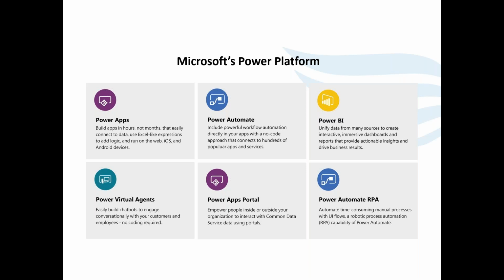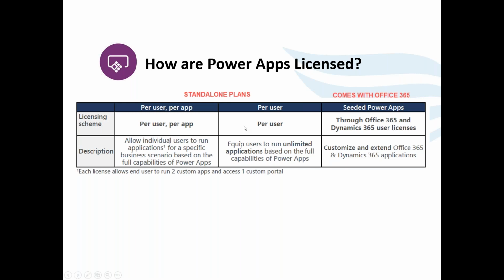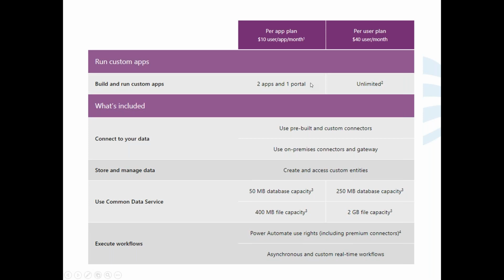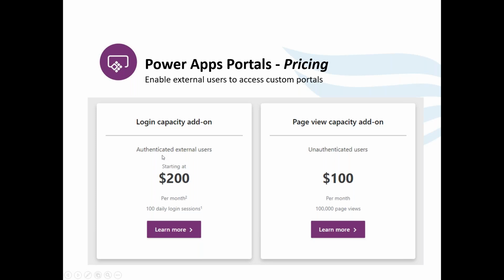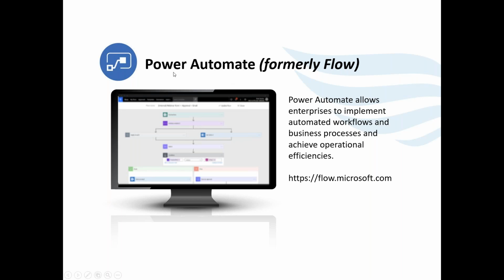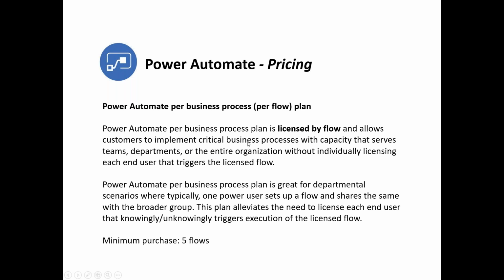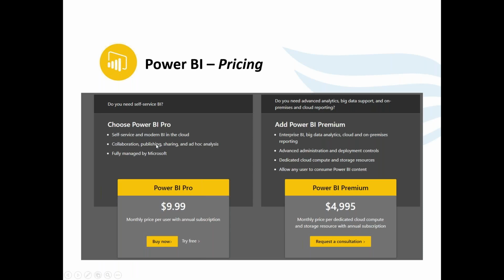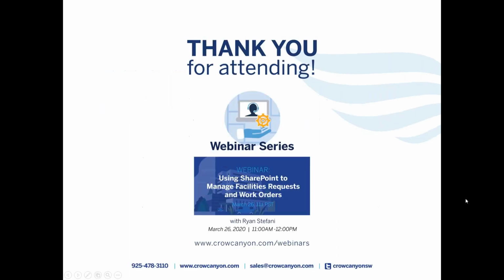Limitations and Costs of Using Microsoft’s Power Platform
Microsoft has aggressively promoted its Power Platform (PowerApps, Power Automate, and Power BI) as the forms/workflow solution for Office 365. But is it an effective solution? Is it easy to adopt? What are the limitations? What are the costs? Does it work for SharePoint on-premises?

For anyone seriously looking at using the Power Platform, there needs to be an honest assessment of its capabilities along with its limitations and costs. We will address these issues from our real-world experience based on numerous customer engagements.

We talk with MVP Joel Oleson about Power Apps and Workflows in this QnA: